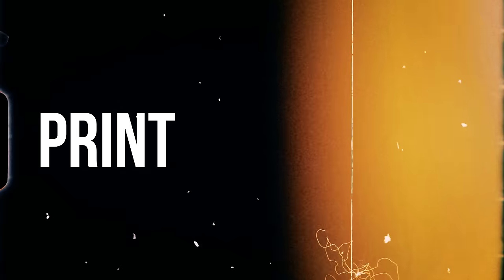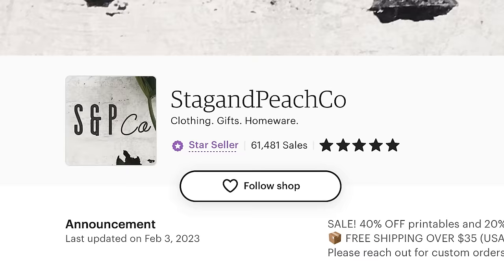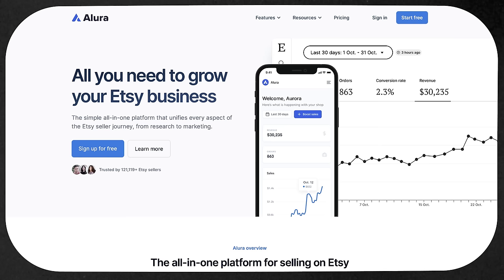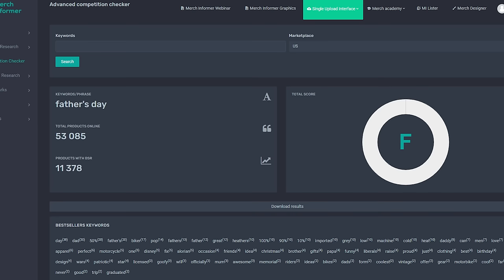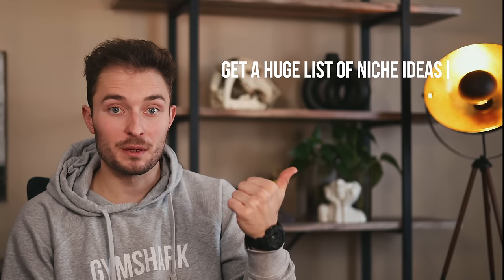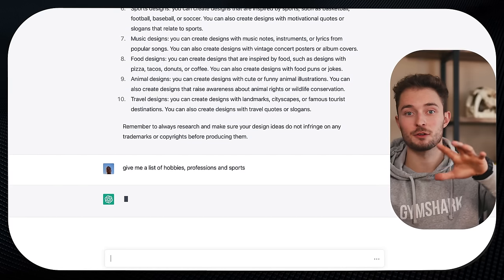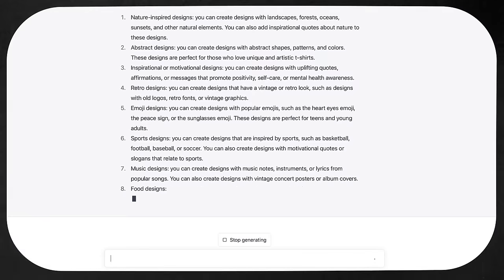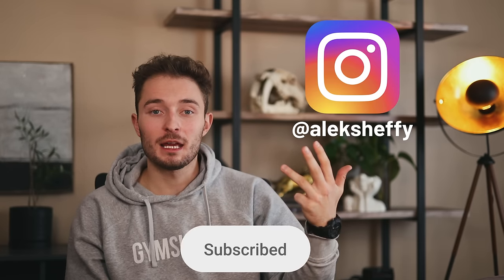How To Find The Best Niches For T-Shirt Designs in 2023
This video is how to find best selling niches for print on demand in 2023

0:00 - Intro
2:46 - The Method
4:23 - Question #1
6:08 - Question #2
9:20 - Overview